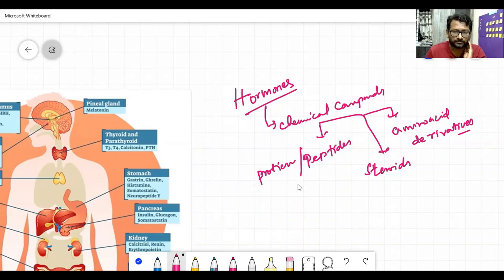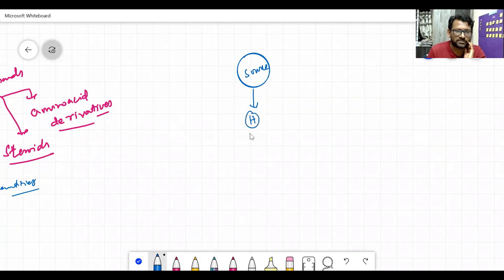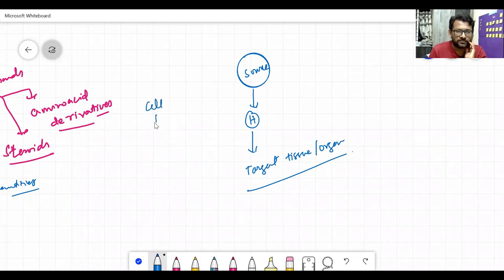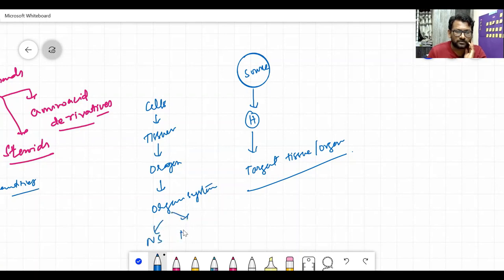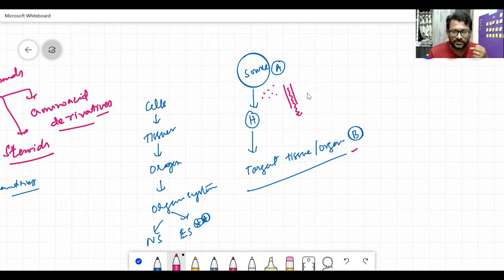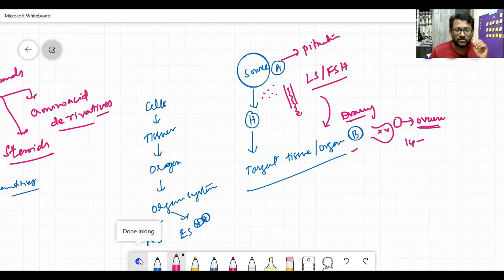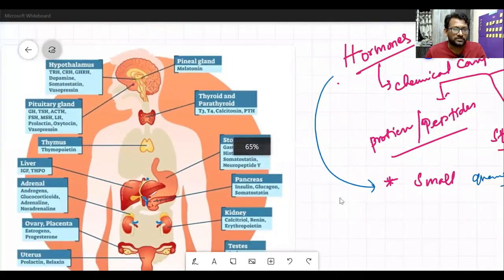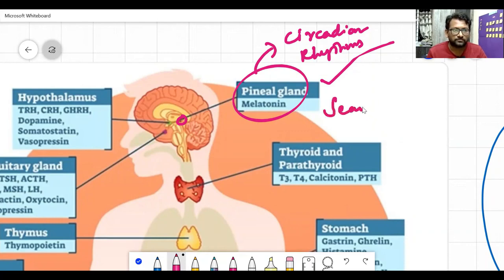NTA UGC NET JRF Psychology Lessons Part 9 How hormones are produced in the body Unit IV